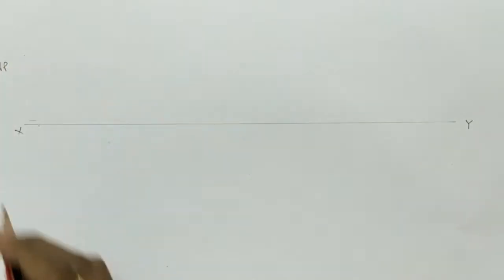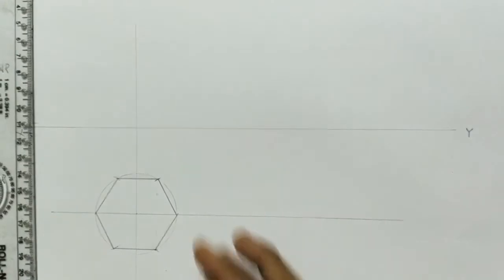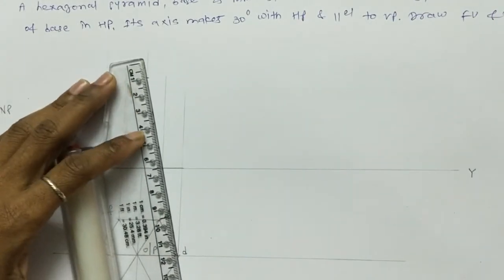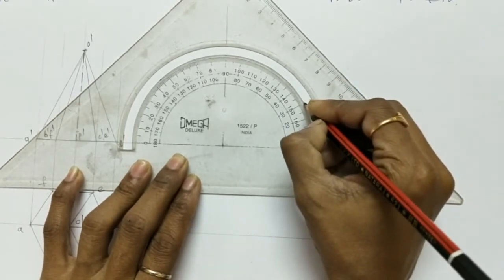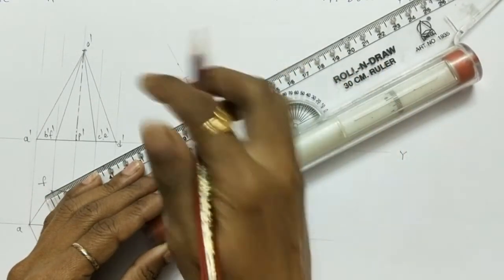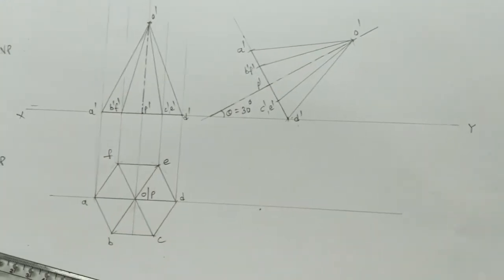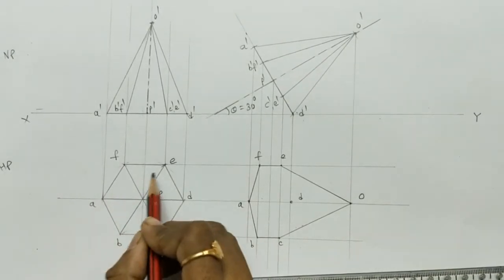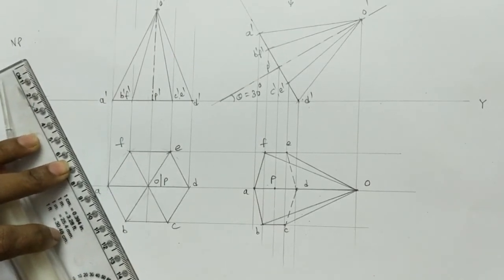EDR CH 2 PART 2